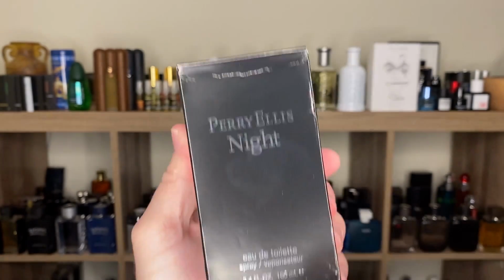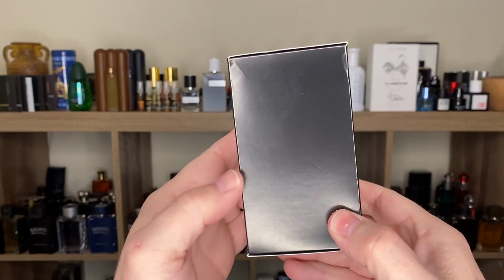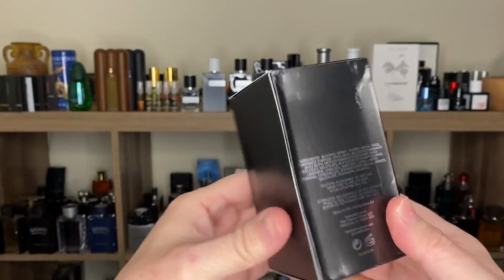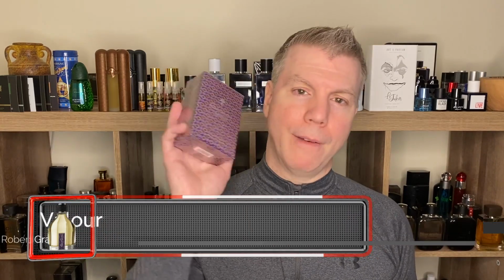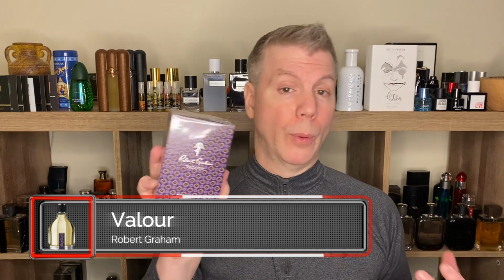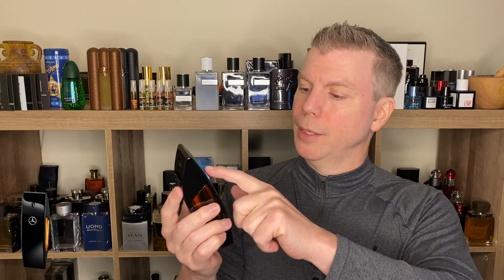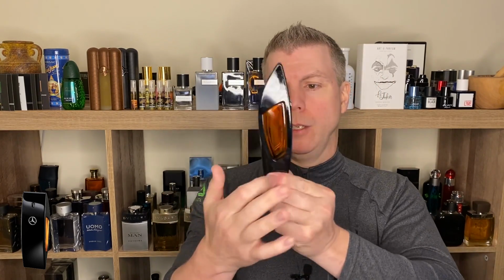DESIGNER FRAGRANCE HAUL! | PERRY ELLIS-BVLGARI-MERCEDES-BENZ+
SEE QUICK JUMP MENU BELOW!

HELLO EVERYONE! It's a monday so what better way to start the week than with a random FRAGRANCE HAUL!

Tommy

QUICK JUMP MENU:

1) 01:30
2) 07:05
3) 11:05
4) 14:50

SOME OF MY FAVORITE SUMMER SCENTS!

My equipment ~

Editing Software ~

Chillseekers - Chill Cole
Feel The Breeze - Tomas Skyldeberg
Morning Light - Onda Norte
The Sun Goes Down (Instrumental Version)